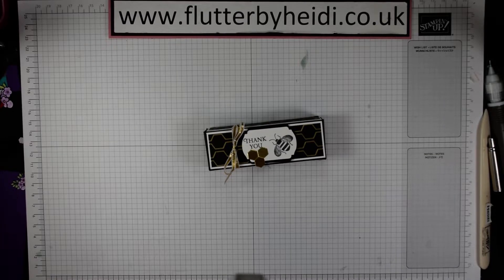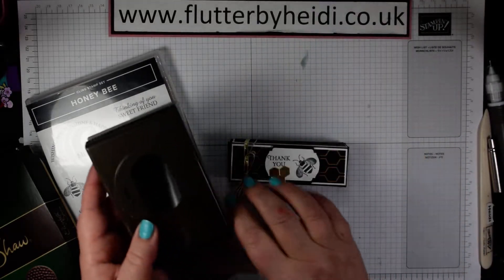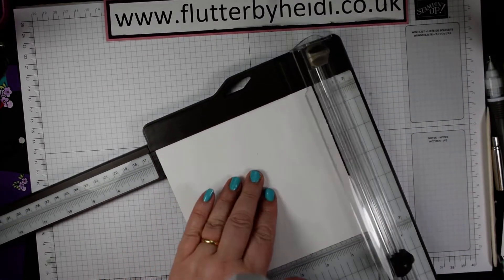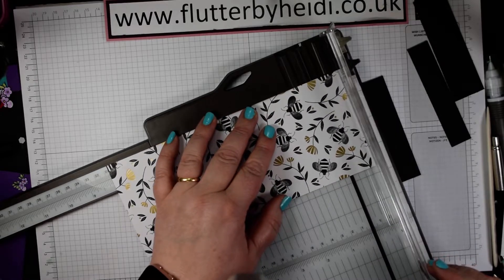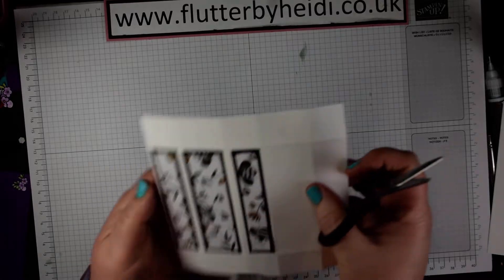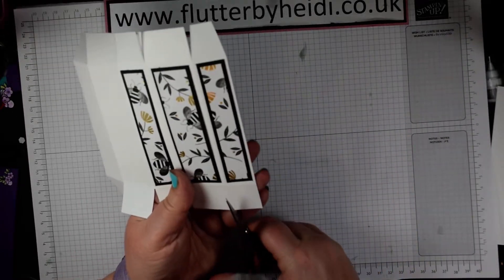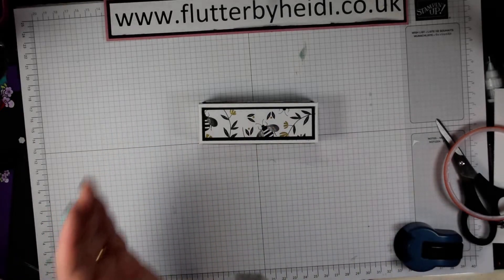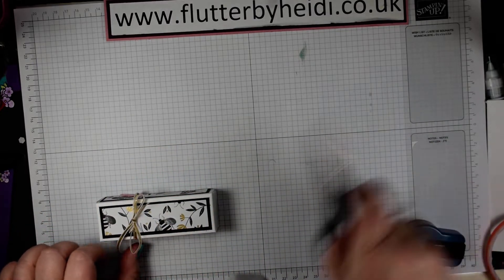Ferrero #89 How to make a fun Treat Box CRAFT HOW TO